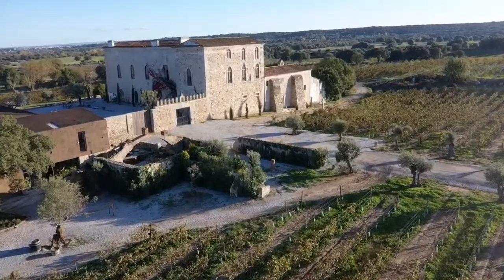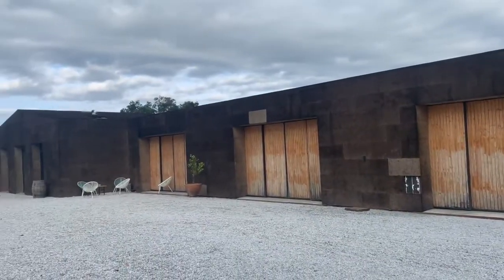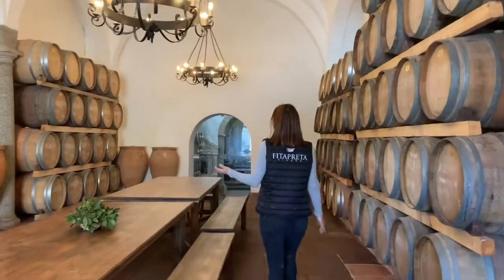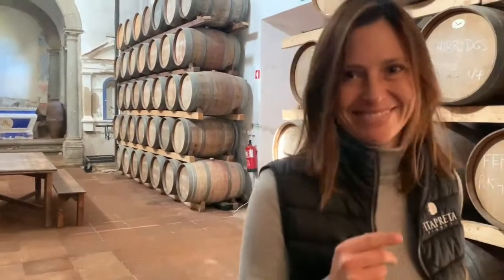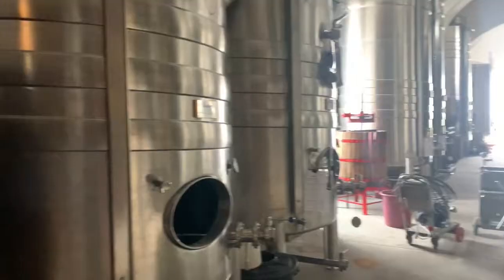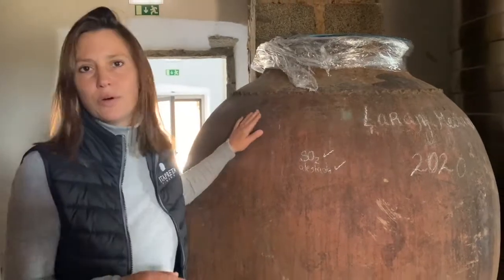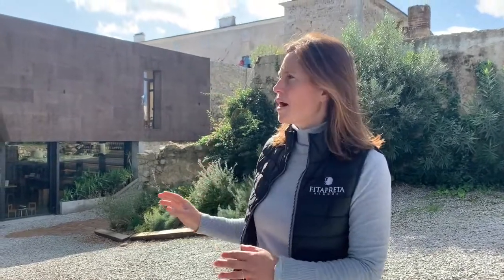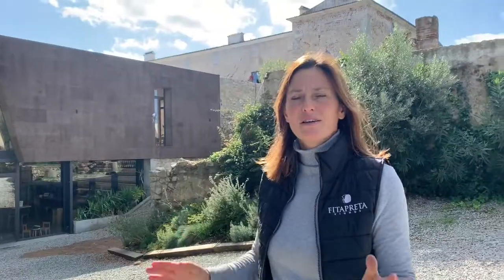Fita preta Winery by Alexandra Maçanita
Alexandra Leroy Maçanita guide you through the wonderful Fita Preta Wine Estate near Evora in Alentejo.